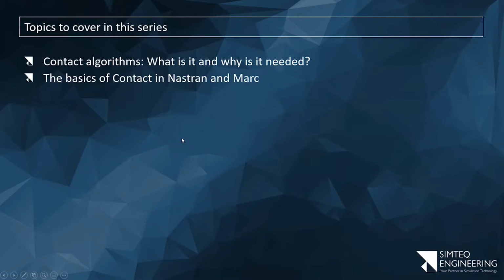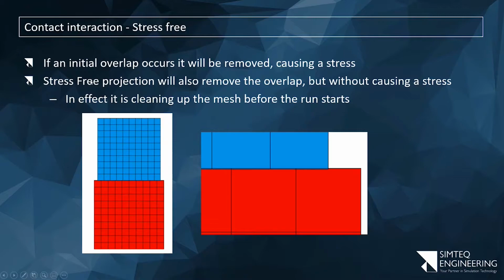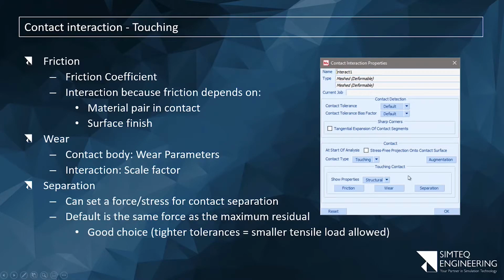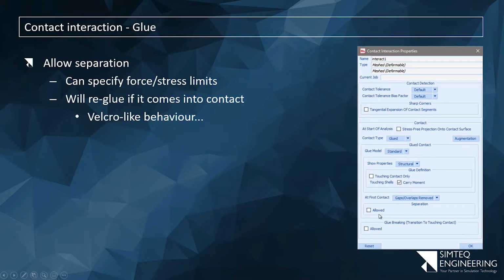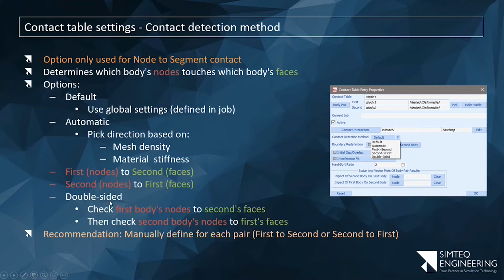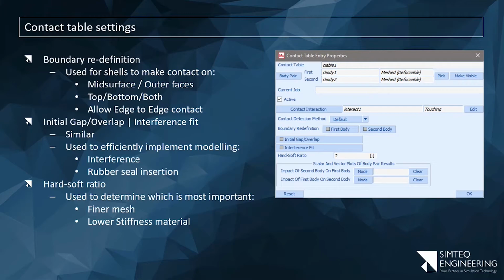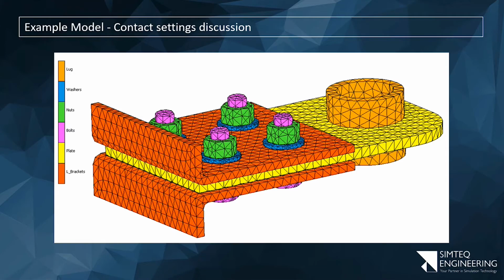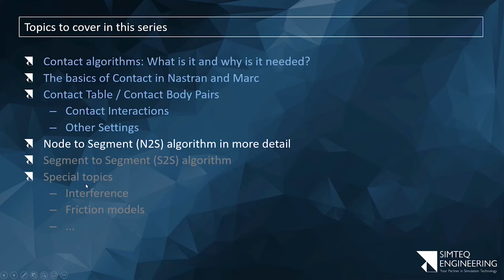Contact settings in Nastran and Marc - Session 3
Third installment of the Marc & MSC. Nastran contact series. In this video we're looking at contact interactions and the other settings available inside the contact table.